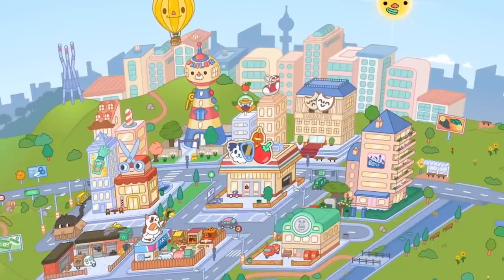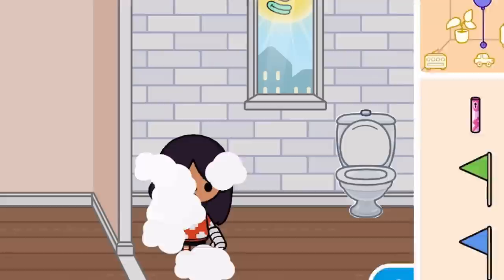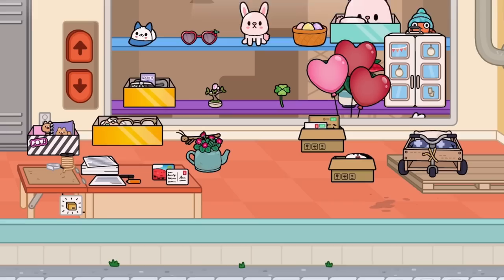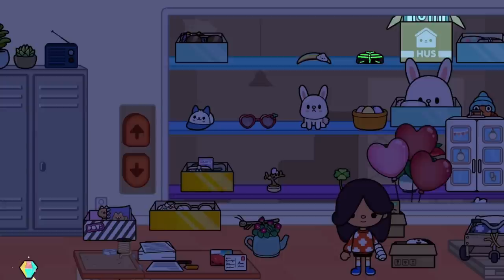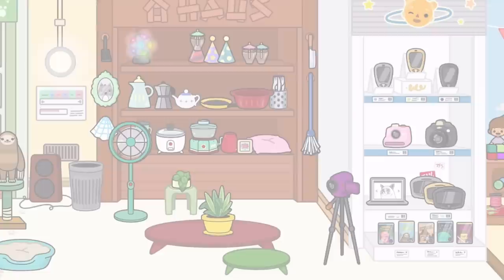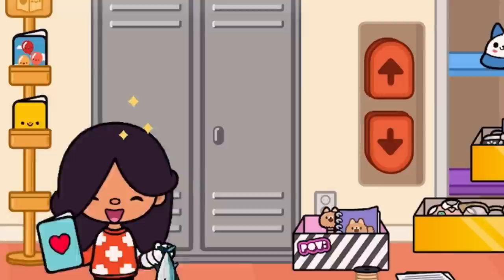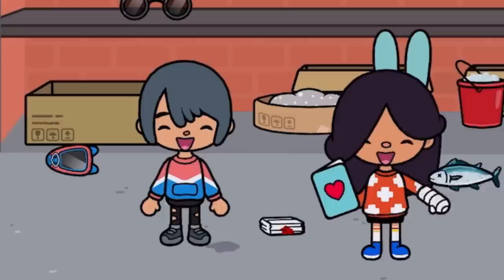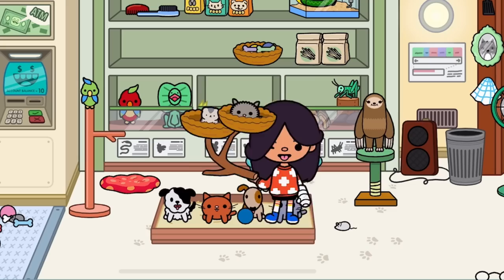🤯 FREE HACKS and SECRETS in BOP CITY🤫😱 tocaboca *with voice*🎙️|| toca life world 🌍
FREE BOP CITY SECRETS AND HACKS! 🤫😱